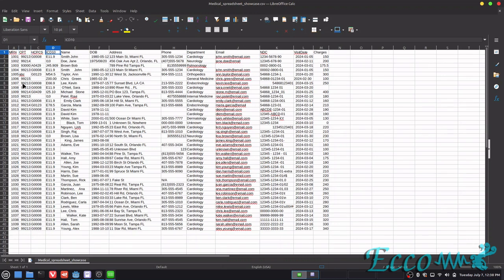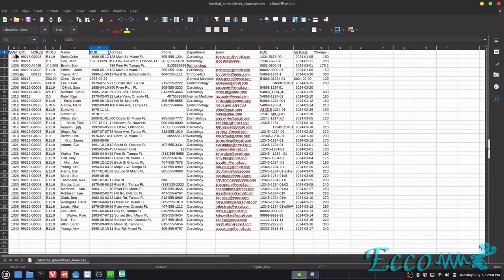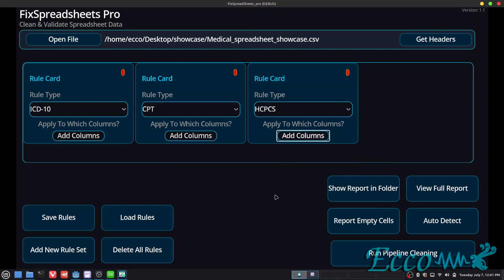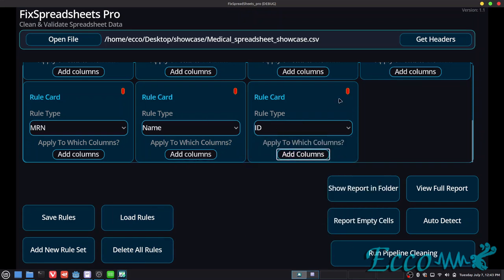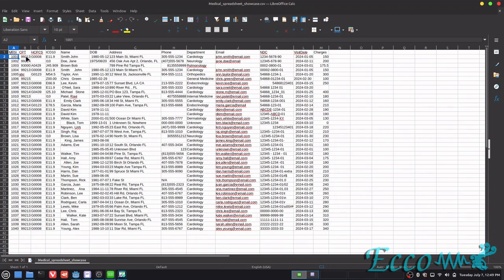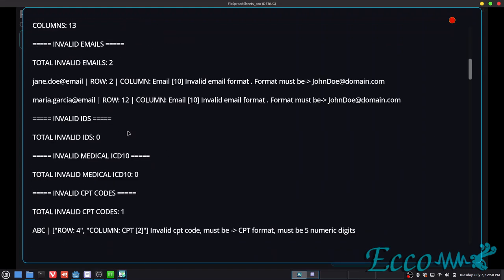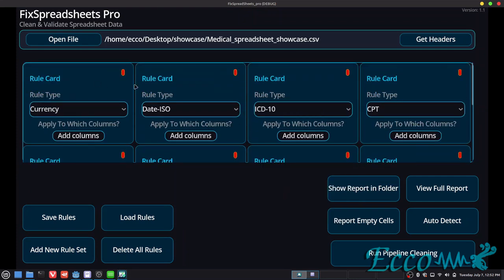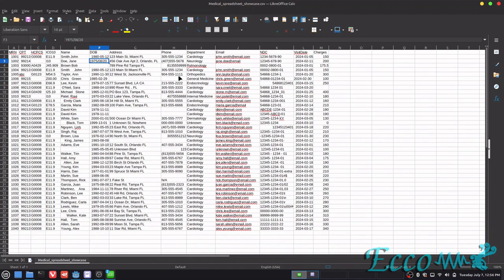Medical CSV validator app made in Godot - Full Feature Breakdown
Medical spreadsheet validator I made in Godot. This is a breakdown of how it works

Timestamps:

intro - 00:00
messy spreadsheets -  00:24
demo - 01:05
open a spreadsheet/csv - 01:20
get headers - 01:40
rule cards - 02:05
auto detect and adding columns - 02:55
saving and loading custom rules - 04:20
run CSV/Spreadsheet cleaning process - 06:40
generating reports (bug found)- 07:00
full report review - 08:10
getting the full report file to send - 12:38
outro - 13:10
Comparing messy data sheets to cleaned data sheets - 13:55